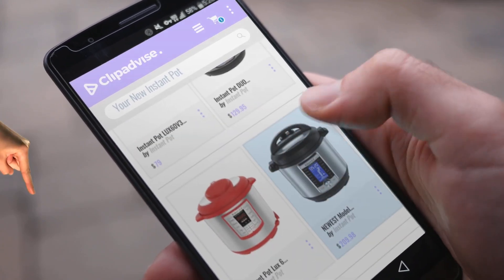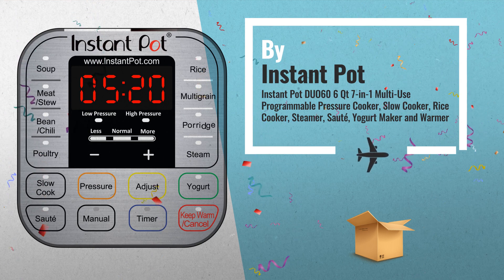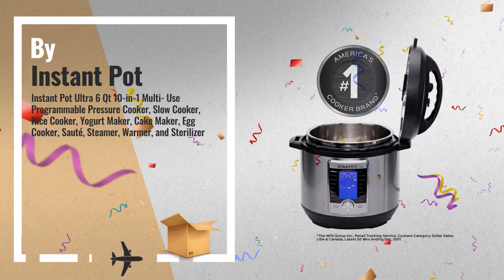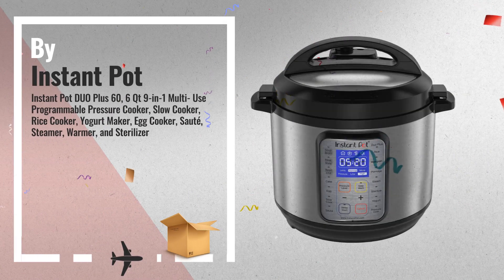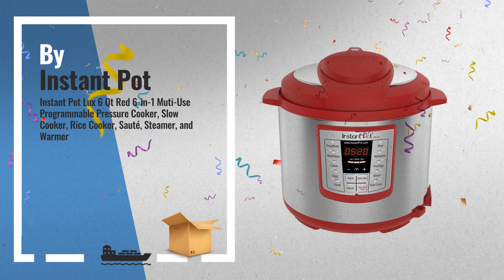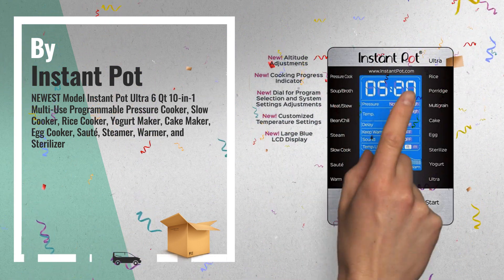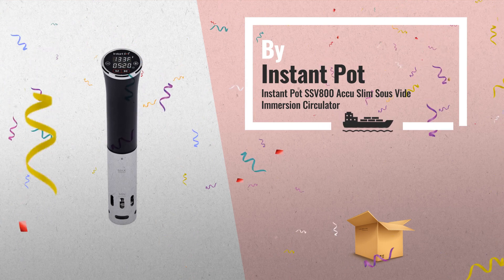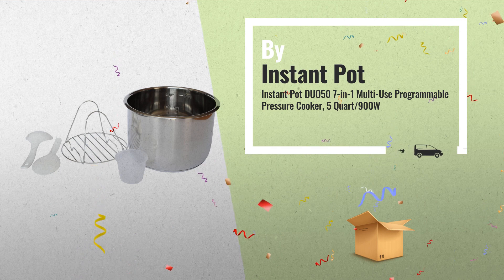Instant Pot Best Selling Cookers Oct 2018: Instant Pot DUO60 6 Qt 7-in-1 Multi-Use Programmable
Instant Pot DUO60 6 Qt 7-in-1 Multi-Use Programmable Pressure Cooker, Slow Cooker, Rice Cooker, Steamer, Sauté, Yogurt Maker and Warmer 6 Qt 7 in 1 Multi Use Programmable Pressure Cooker, Slow...

Instant Pot LUX60V3 V3 6 Qt 6-in-1 Multi-Use Programmable Pressure Cooker, Slow Cooker, Rice Cooker, Sauté, Steamer, and Warmer LUX60V3 V3 6 Qt 6 in 1 Multi Use Programmable Pressure Cooker,...

Instant Pot DUO Plus 60, 6 Qt 9-in-1 Multi- Use Programmable Pressure Cooker, Slow Cooker, Rice Cooker, Yogurt Maker, Egg Cooker, Sauté, Steamer, Warmer, and Sterilizer Plus 60, 6 Qt 9 in 1 Multi  Use Programmable Pressure Cooker,...

Instant Pot Lux 6 Qt Red 6-in-1 Muti-Use Programmable Pressure Cooker, Slow Cooker, Rice Cooker, Sauté, Steamer, and Warmer Qt Red 6 in 1 Muti Use Programmable Pressure Cooker, Slow...

Instant Pot SSV800 Accu Slim Sous Vide Immersion Circulator SSV800 Accu Slim Sous Vide Immersion Circulator

Instant Pot DUO50 7-in-1 Multi-Use Programmable Pressure Cooker, 5 Quart/900W 7 in 1 Multi Use Programmable Pressure Cooker, 5 Quart/900W

Instant Pot Ip-lux60 Stainless Steel 6-quart 6-in-1 Multi-functional Pressure Cooker Ip-lux60 by Instant Pot lux60 Stainless Steel 6 quart 6 in 1 Multi functional Pressure...

Instant Pot Lux 5 Qt Multi-Use Programmable Pressure Cooker | Stainless Steel Qt Multi Use Programmable Pressure Cooker | Stainless Steel